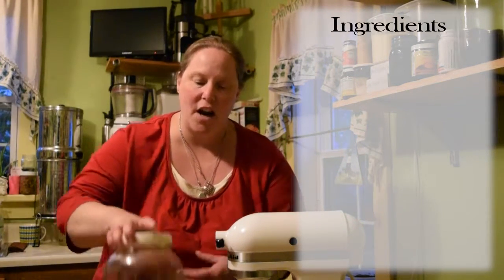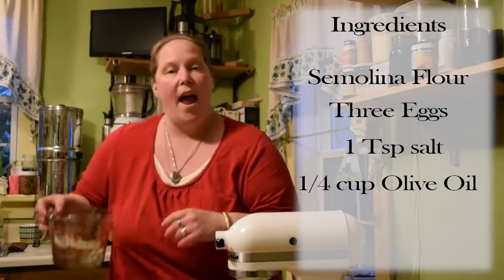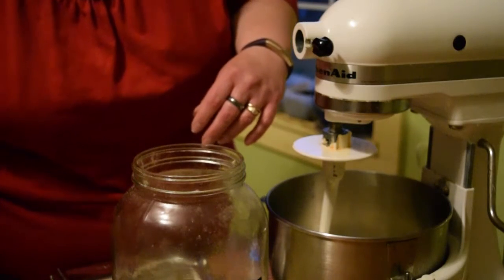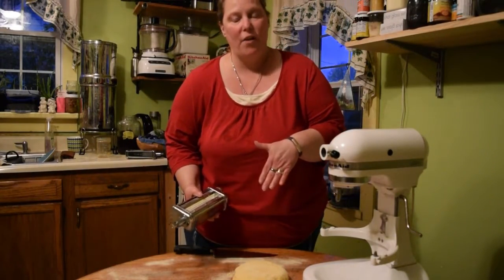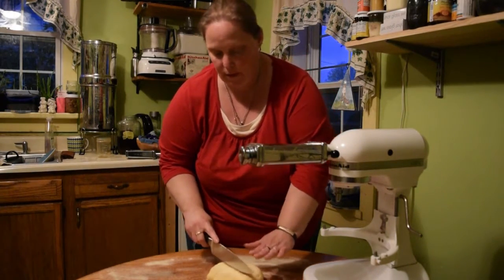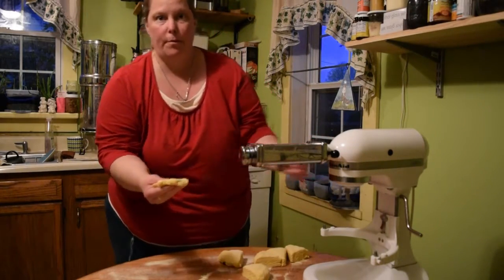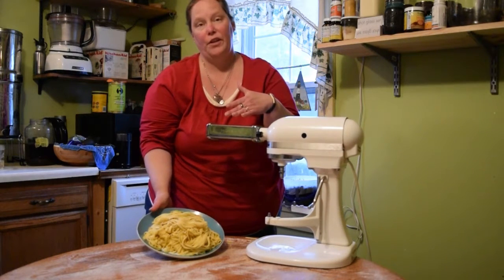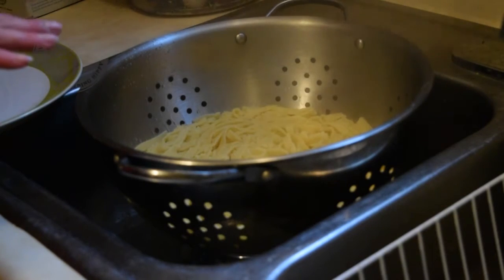Egg Noodle Pasta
Making a homemade pasta with the kitchen aid attachments.